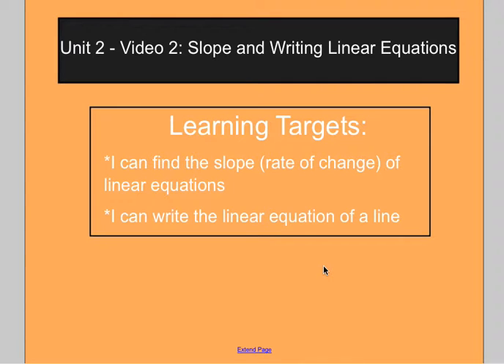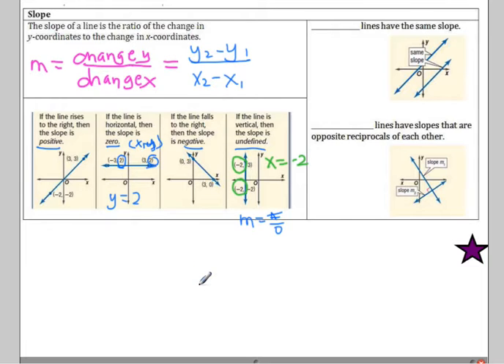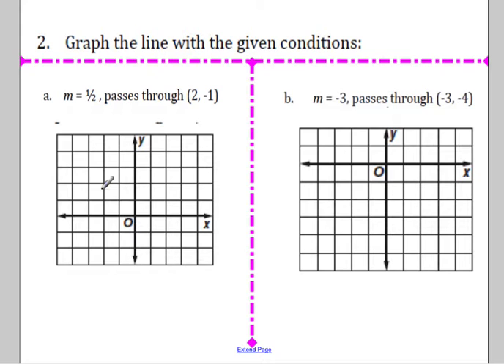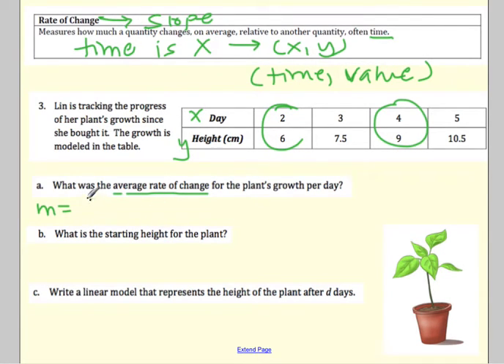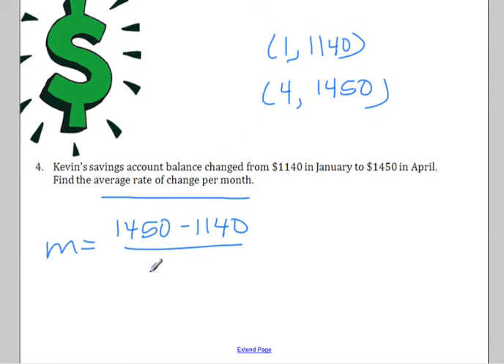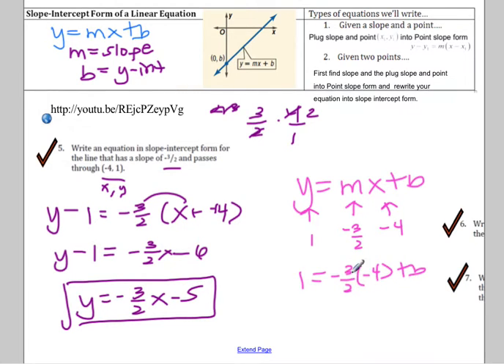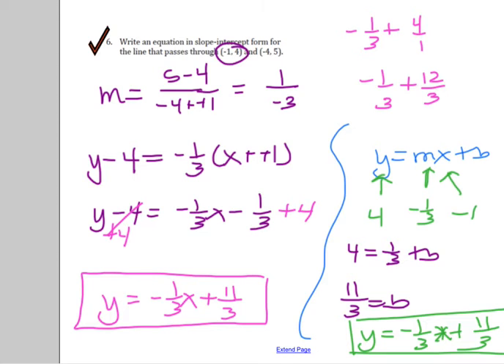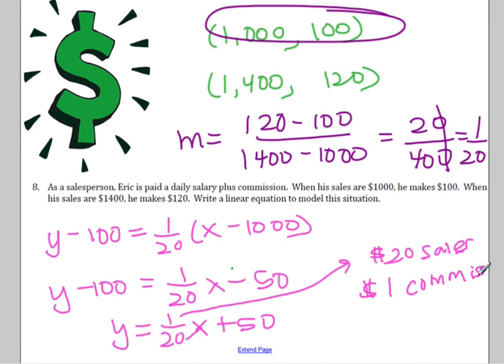Unit 2 Video 2 Slope and Writing Linear Equations Meyer